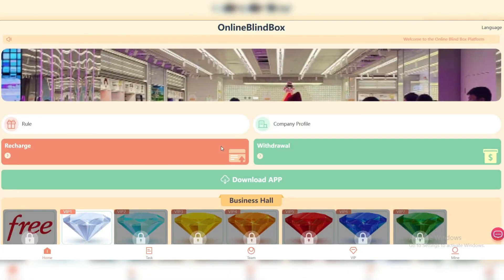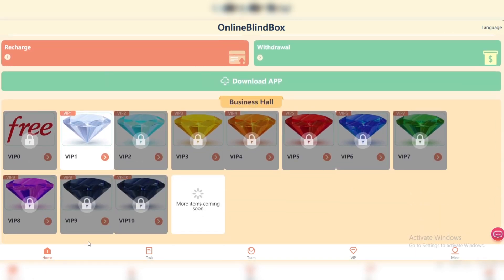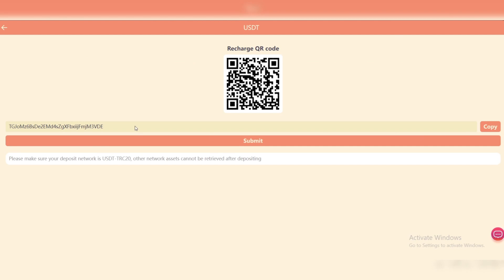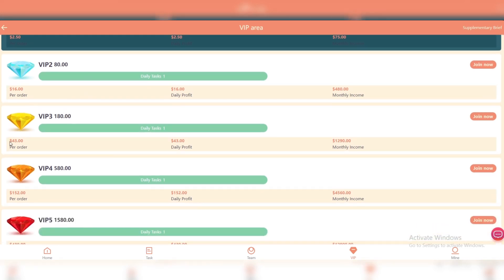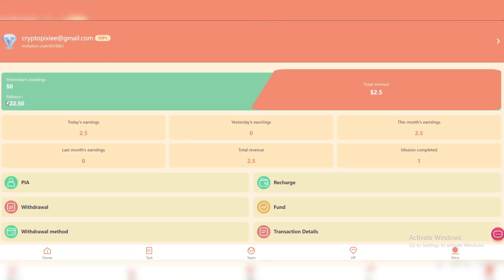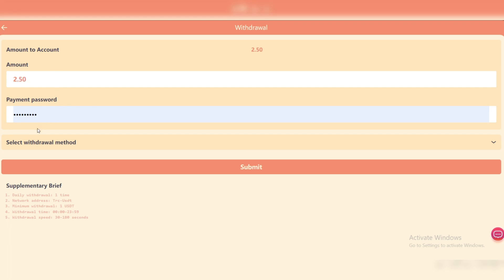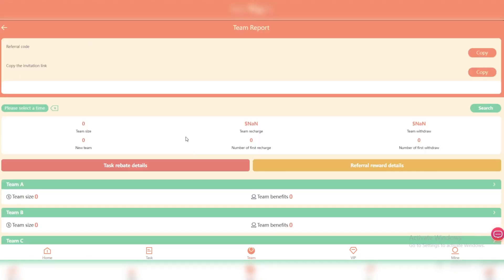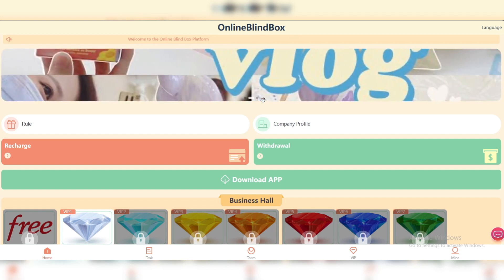OnlineBlindBox! NEW USDT INVESTMENT PLATFORM! $2.5 DAILY!!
-   CRYPTO PIXIE OFFICIAL SOCIAL MEDIA ACCOUNTS -